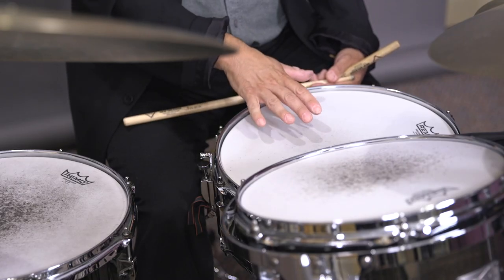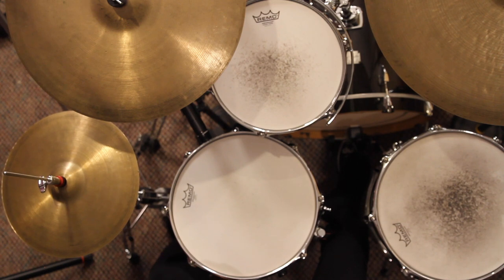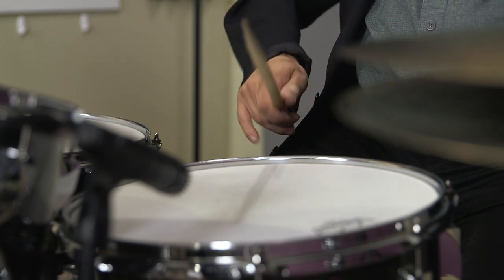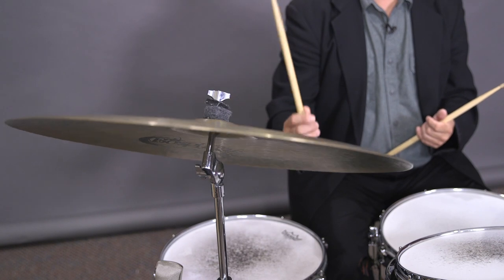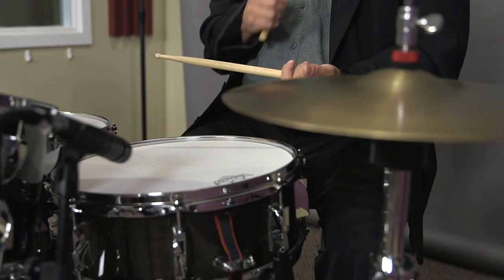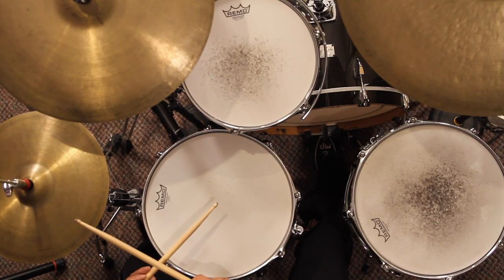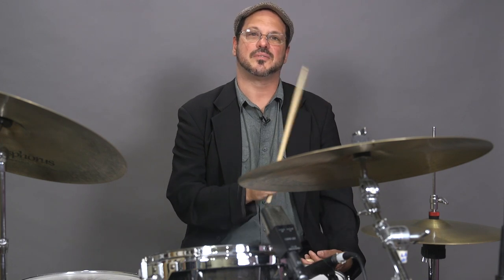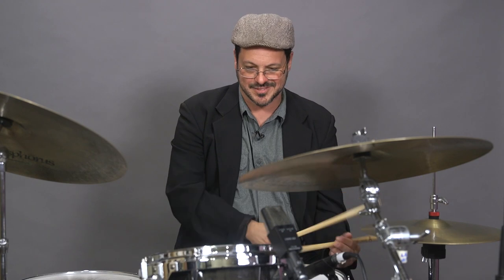Intro to Drums | Steve Langone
Master drummer Steve Langone teaches you how to get started with the drums. Topics covered include how to hold the sticks, types of sticks, how to play a groove & how to play fills.